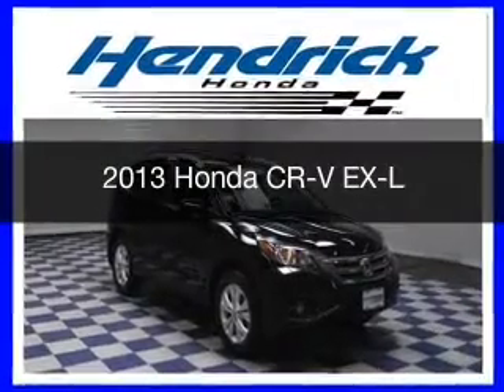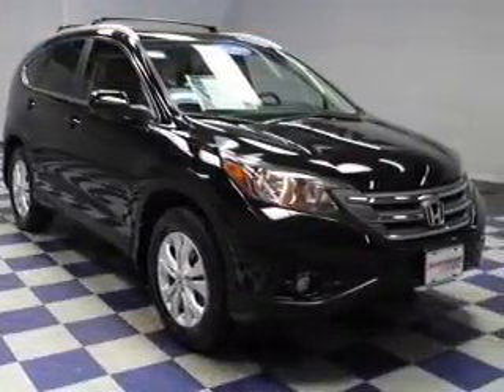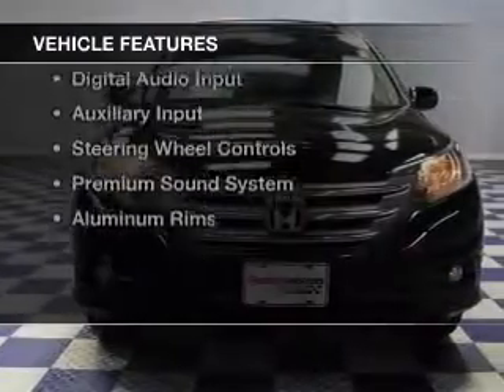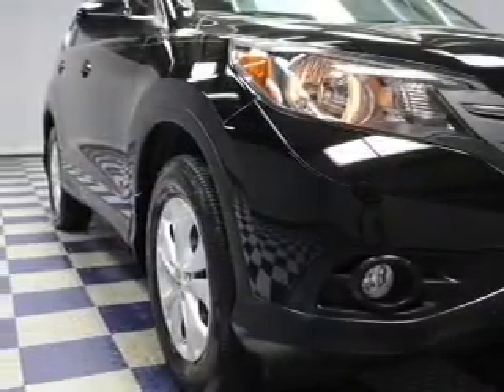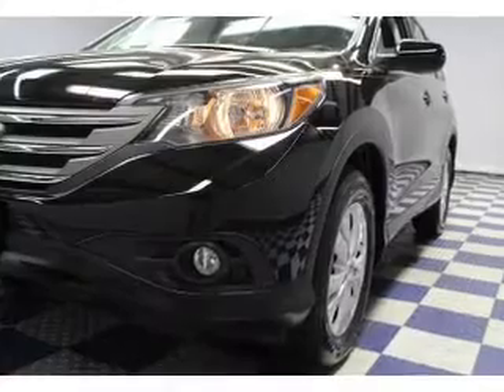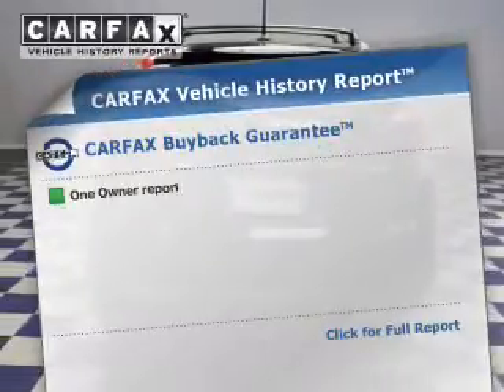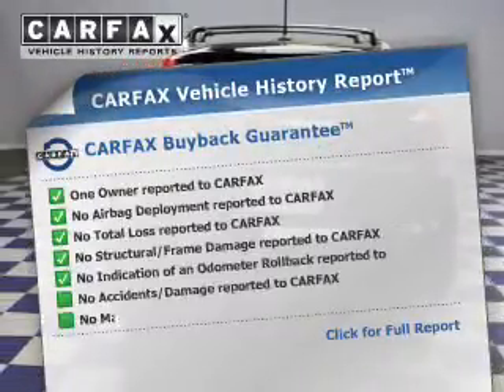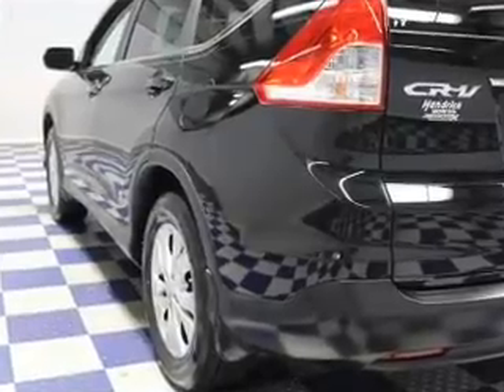2013 Honda CR-V - Charlotte NC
Year: 2013
Make: Honda
Model: CR-V
Trim: EX-L
Engine: 2.4 liter inline 4 cylinder 16 valve
Transmission: 5-Speed Automatic
Color: Crystal Black Pearl
Mileage: 24215
Address:
8901 South Boulevard